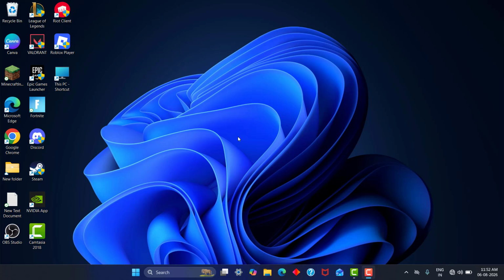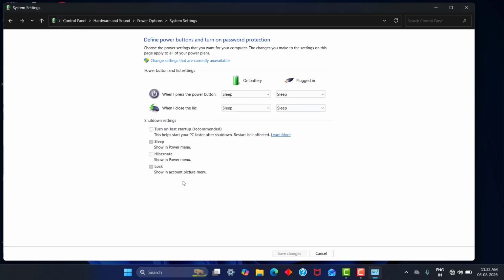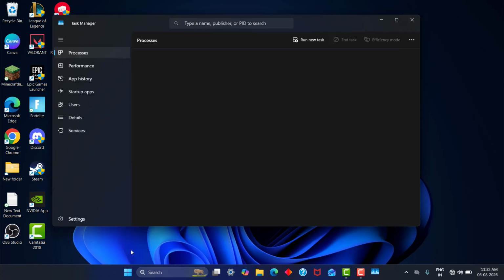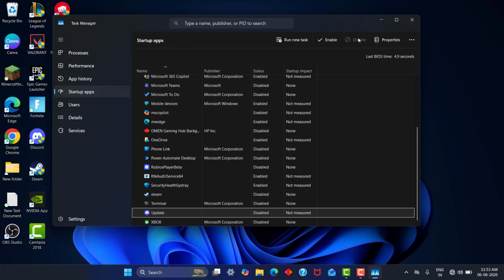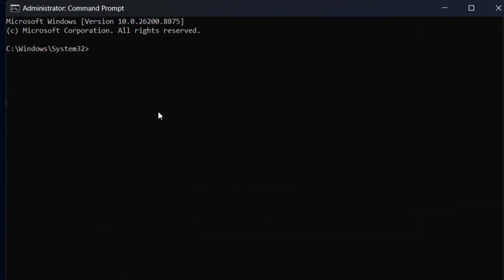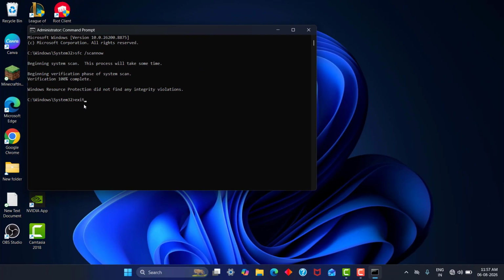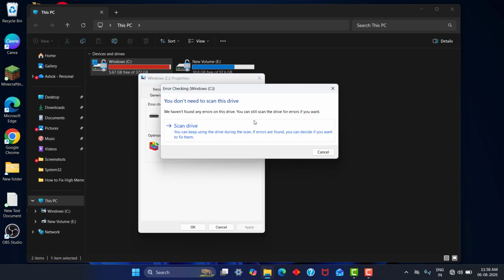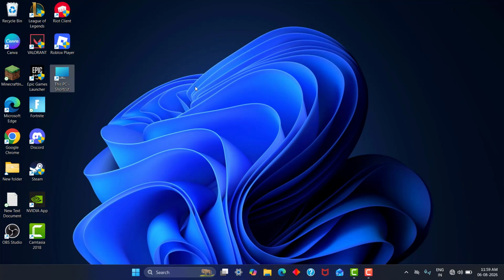How to Speed Up Windows Shutdown (2026) | Turn Off Your PC Faster on Windows 11/10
Is your Windows taking too long to shut down? In this tutorial, you'll learn the best methods to speed up Windows shutdown and turn off your PC faster.

Speed up Windows shutdown
Fix slow shutdown on Windows
Reduce PC shutdown time
Disable unnecessary background processes
Optimize Windows for faster power off
Improve overall system performance